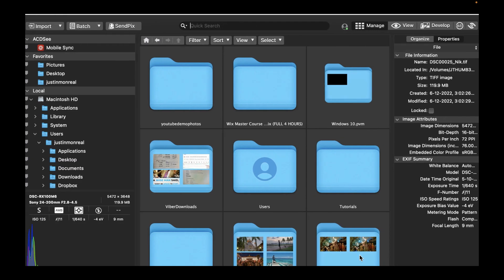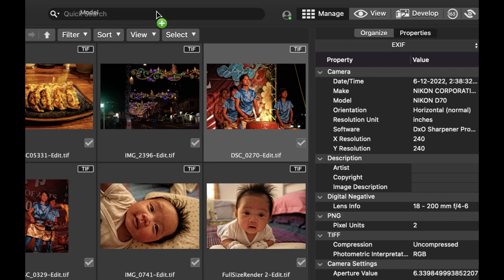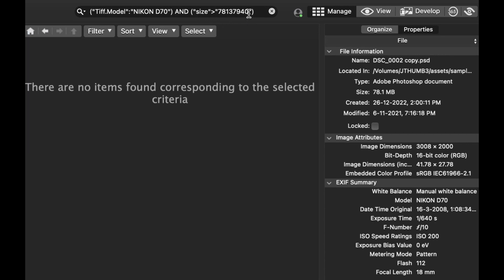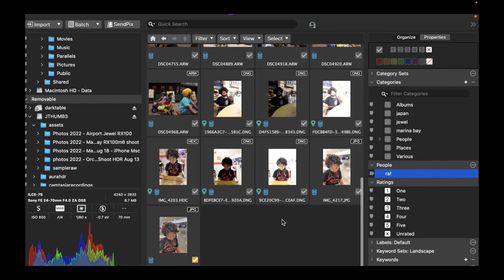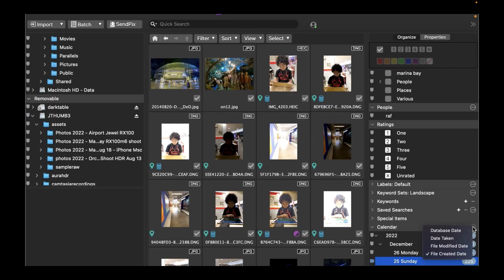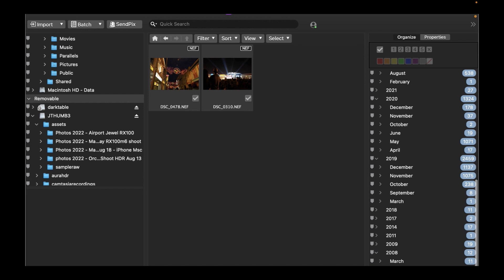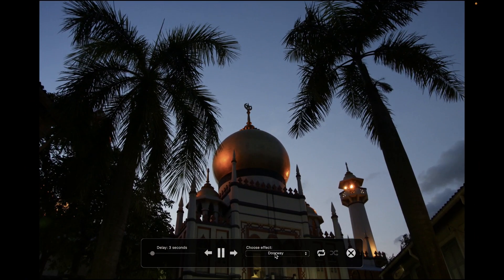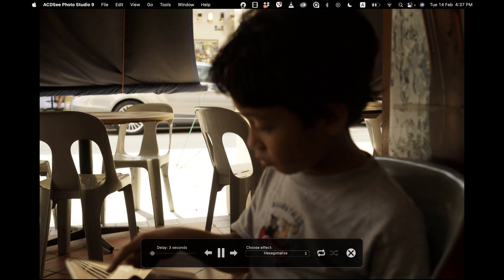ACDSEE PHOTO STUDIO 9 FOR MAC. BEST PHOTO MANAGER FOR MAC? TOP 10 STANDOUT FEATURES (PART 2)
In this video we continue our run through of the standout features of ACDSee Photo Studio 9 for mac a photo/asset/file manager that can help you organize and save time finding old photos and even non media.